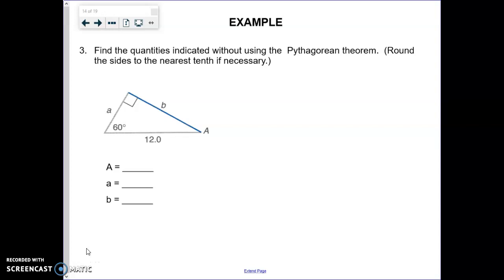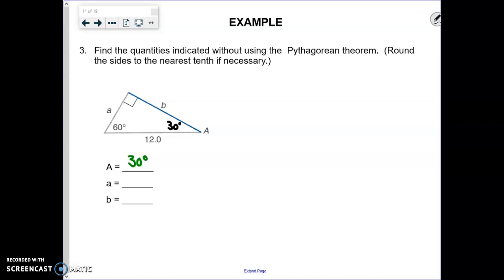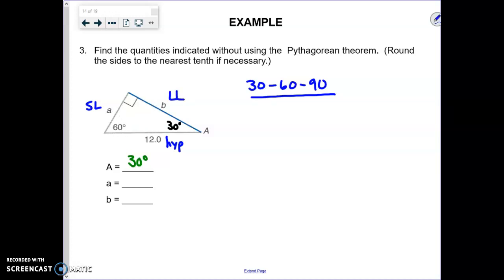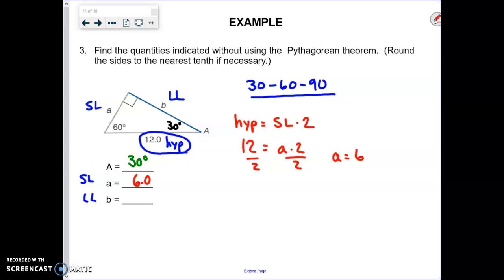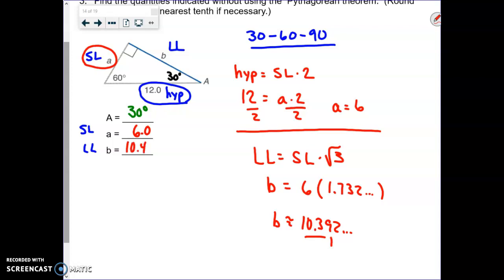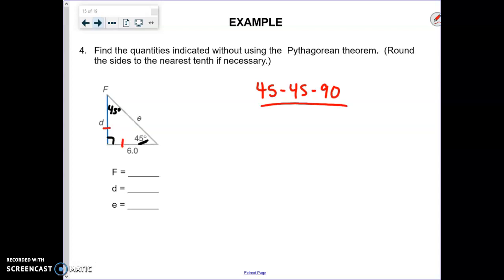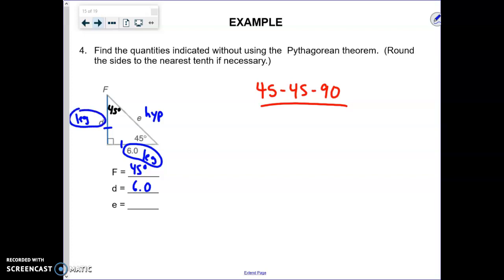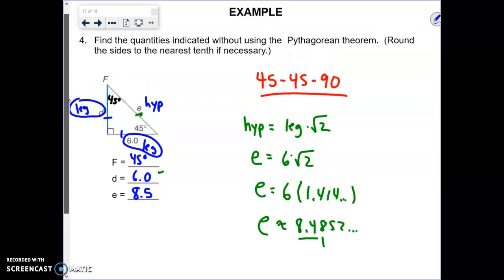Ch. 10, Sec. 1 (E3) Student Examples #3, 4